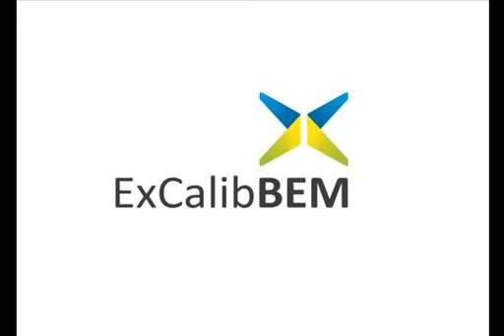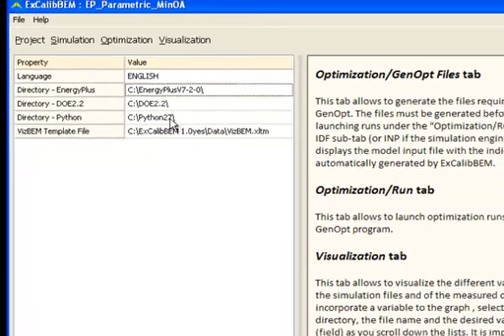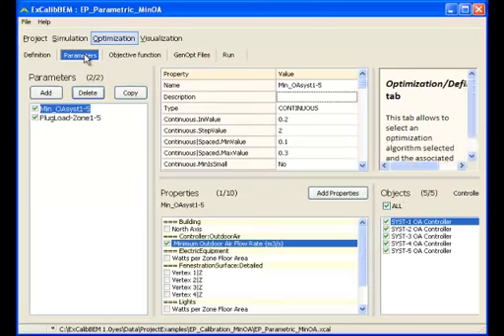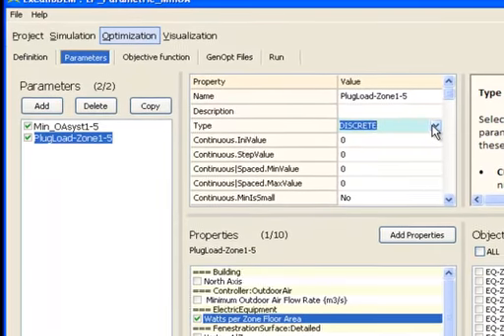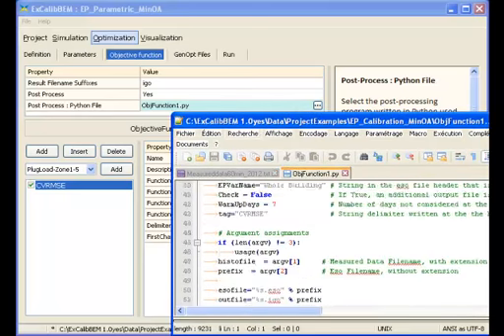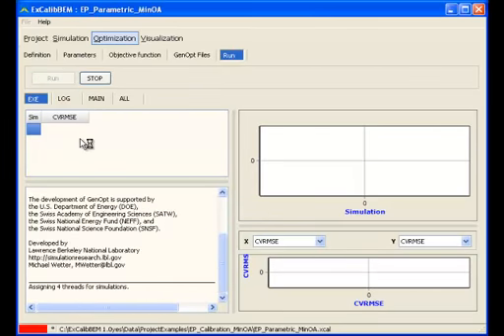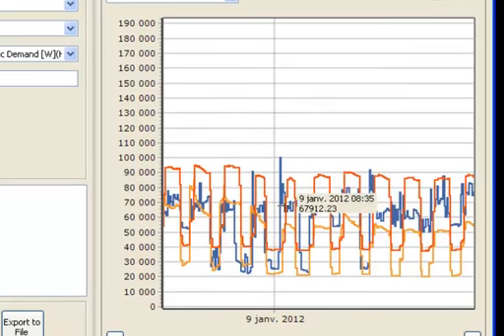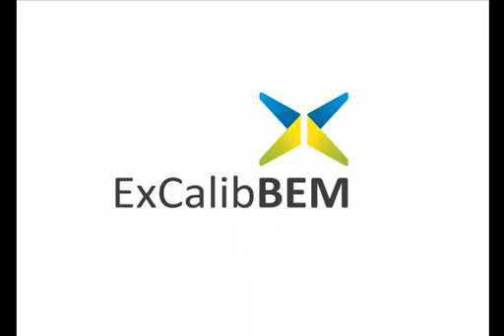ExCalibBEM : Software presentation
This tutorial presents all the functionnalties of ExCalibBEM software
under Download tab.